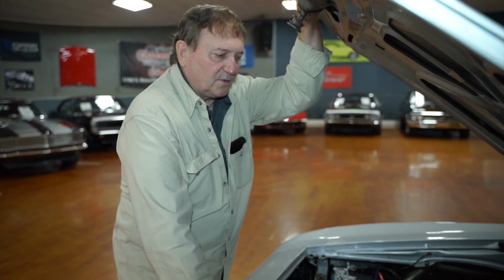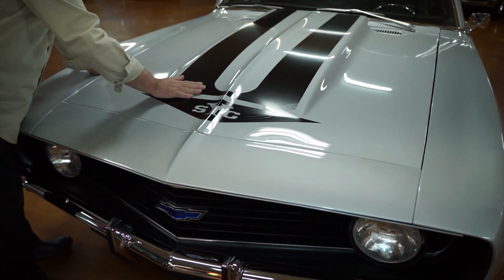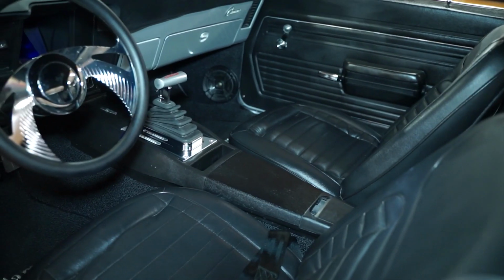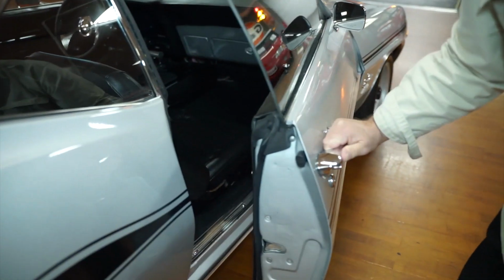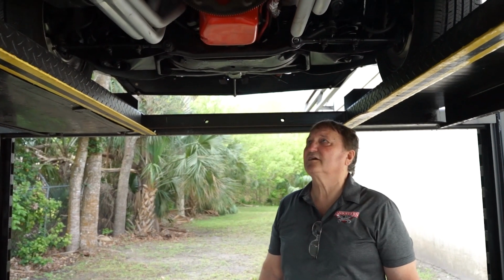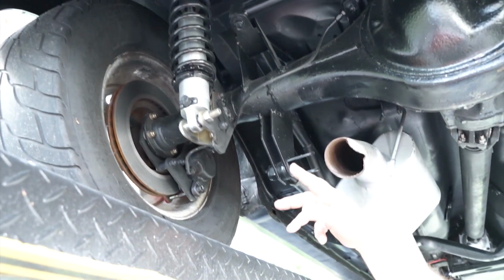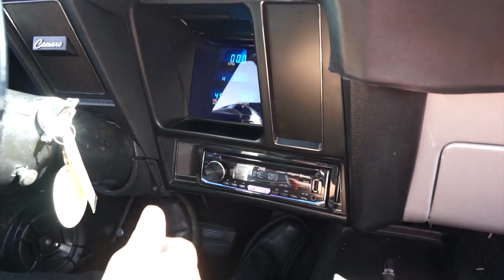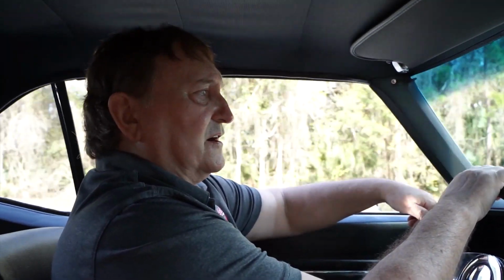1969 CHEVROLET CAMARO YENKO STYLE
Come Check Out Our '69 Camaro Here At Hanksters In Daytona Beach, Florida. To See Pictures And More!